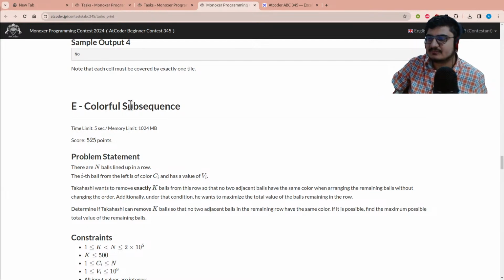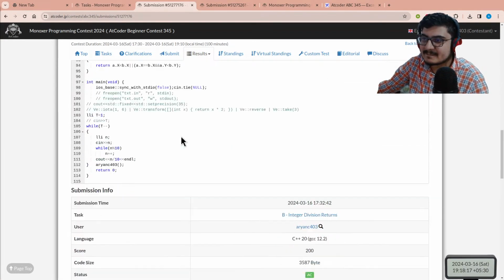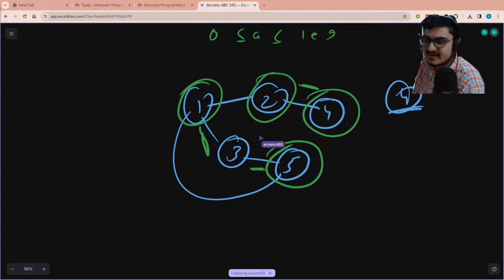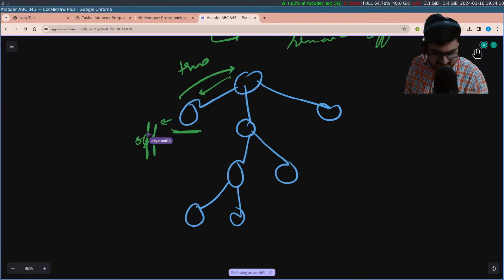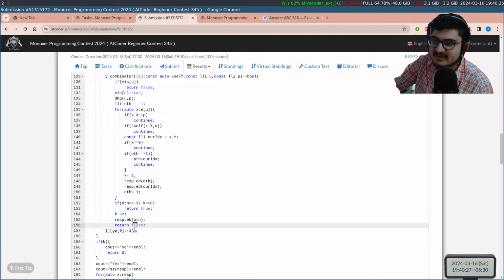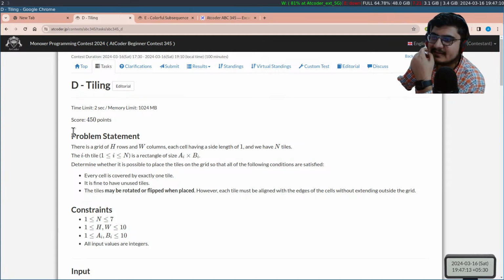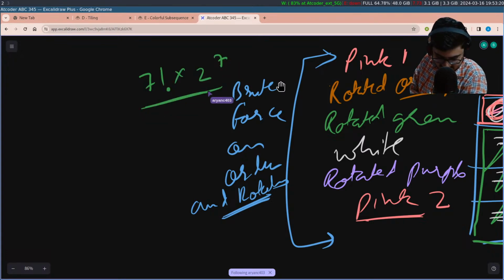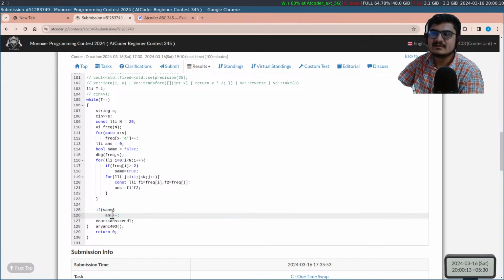Atcoder Beginner Contest 345 | Video Editorial (with AIR #1)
Chapter -
00:00 - Testing
02:50 - A: Leftrightarrow
06:10 - B: Integer Division Returns
11:50 - F: Many Lamps
34:40 - D: Tiling
44:30 - C: One Time Swap